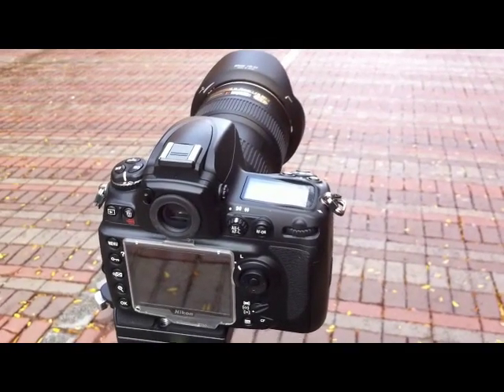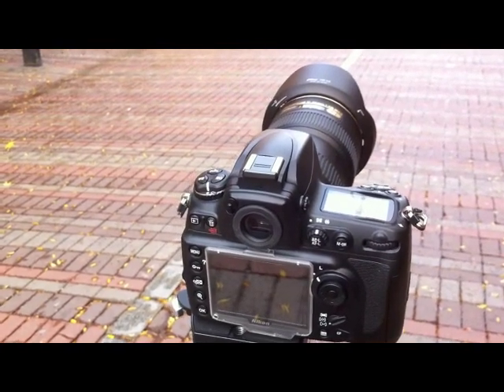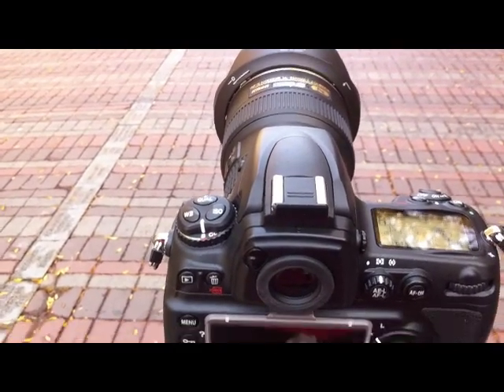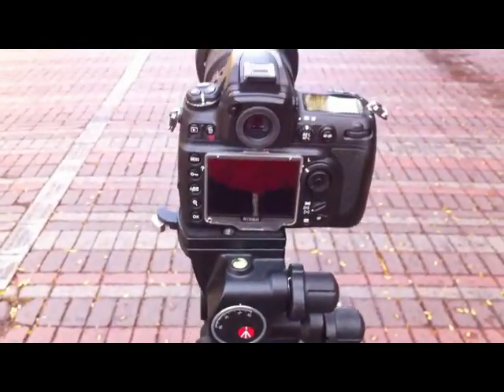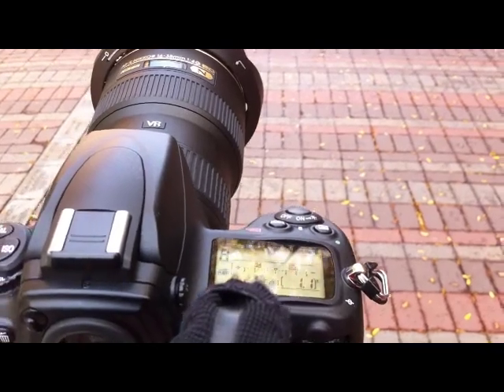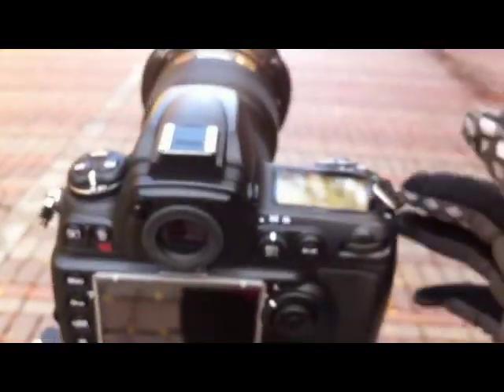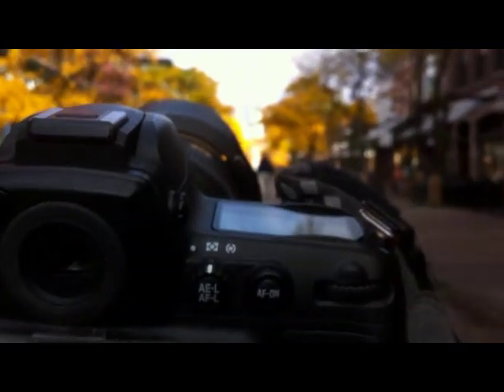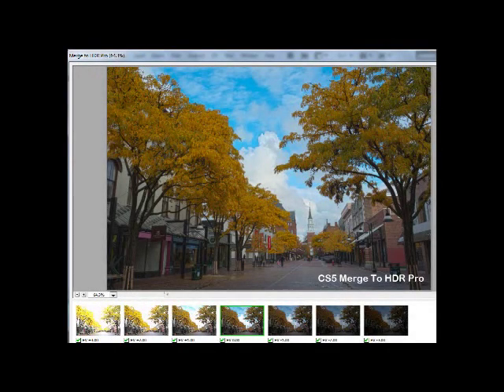How to shoot HDR tips and tricks setup samples using a Nikon D700 DSLR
High Dynamic Range (HDR) camera tips and setup overview.

HDR is basically taking more than one image at different exposures to tame the highlight and shadows that a single exposure normally cannot capture.

Most HDR looks gaudy because it is so easy to over process the image.

Photoshop CS4 and up have HDR processing capability built in.   Stand alone programs such a Photomatix Pro is another option which gives you some more options when processing multiple images.

Quick steps to set up for HDR shooting.

1. Set your camera to Aperture Priority mode or lock in a given aperture value in Manual mode and adjust the shutter one up and down from the meter reading.  This insures that the depth of field does not change between your images.

2. Either set exposure bracketing or manually take at least three images with one above and below the camera's recommended setting.

That's it.  Now bring your images into an HDR processing software or CS4 and up to merge them together.

Tripod is handy to have, but not always necessary.

Video shot with iPhone IV.  Camera shown Nikon D700 with 16-35 F4 VR attached.  Bracket burst mode used to take the sequence of shots.  The advantage of using high frame rate advance is that there is less time between images for objects to move.  Ideally a stationary scene is most suited to HDR imaging.  High Dynamic Range imaging can be obtained from a single RAW image, but it is not the same as true HDR though.   This technique is most useful for moving objects, although requires some clever post processing.